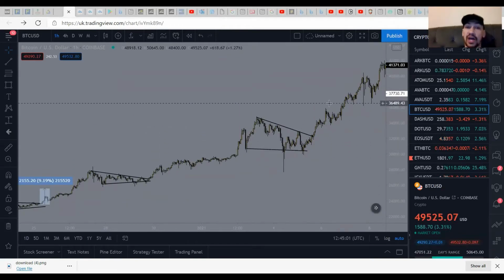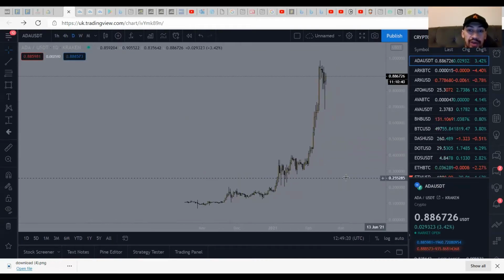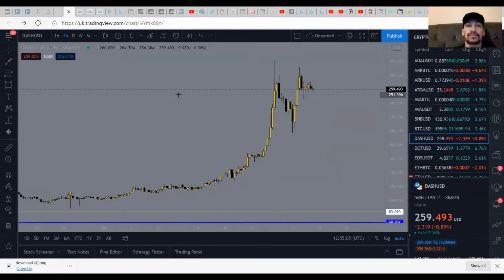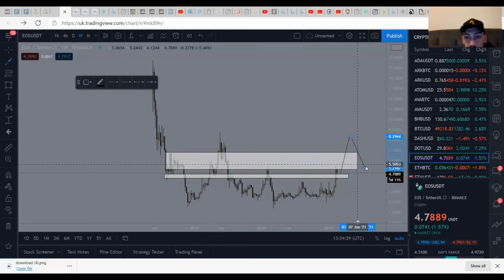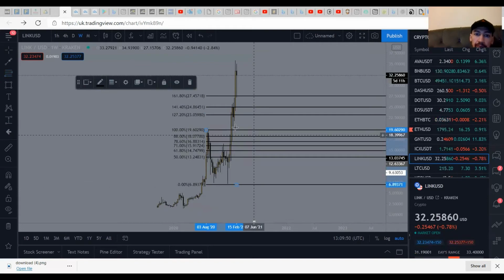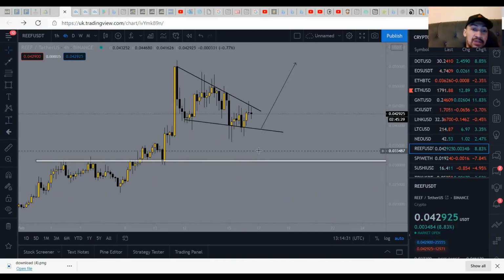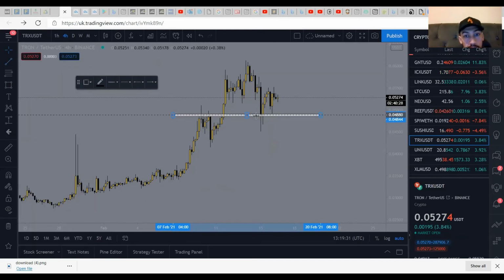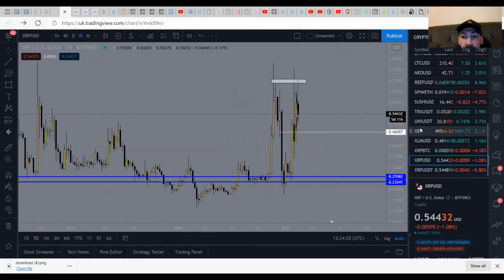CRYPTO UPDATE!! WE HAVE A LONG WAY TO GO!!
weekly crypto analysis

we cover BTC ETH DOT LINK LTC XRP XLM